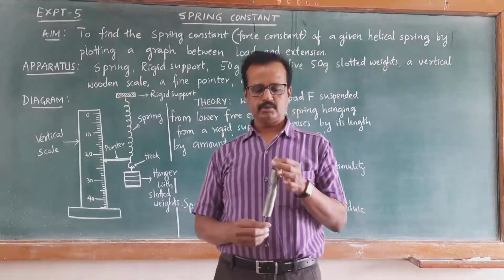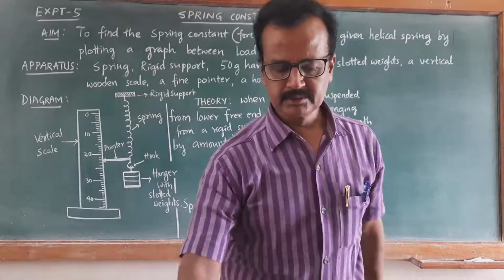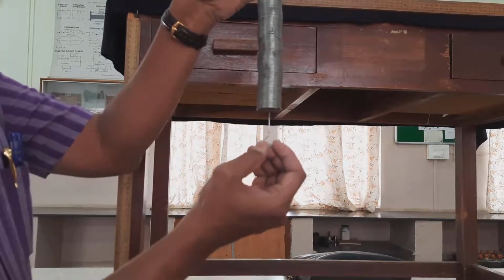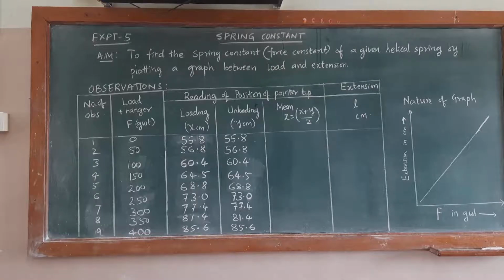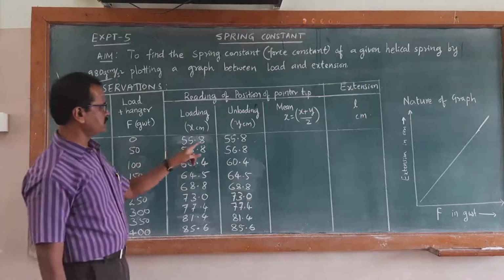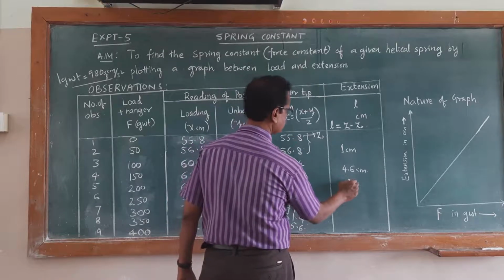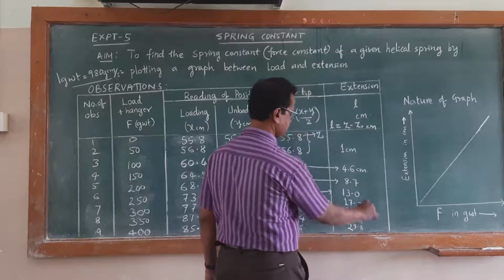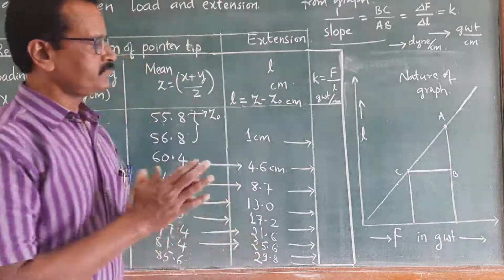EXPT:TO FIND SPRING CONSTANT.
TO FIND SPRING CONSTANT OF A GIVEN HELICAL SPRING BY PLOTTING GRAPH OF LOAD VS EXTENSION.